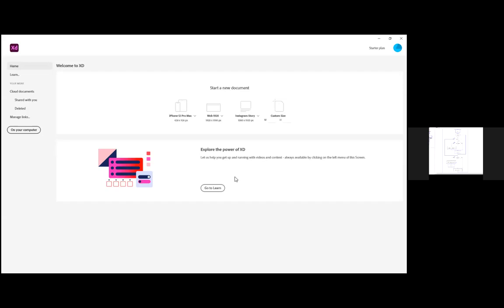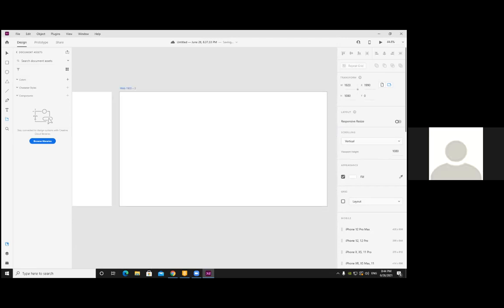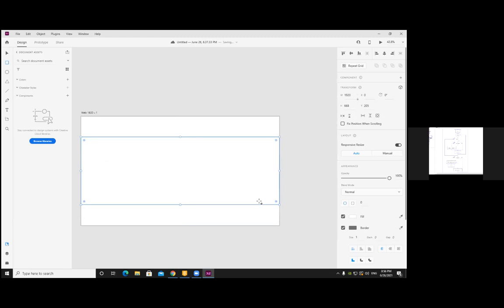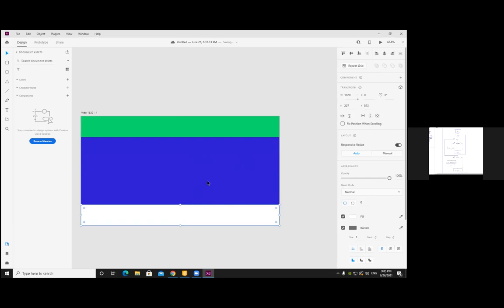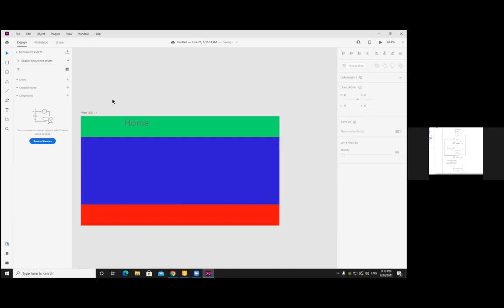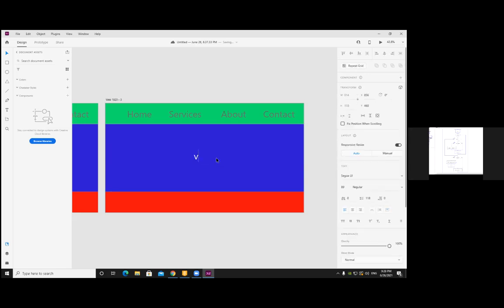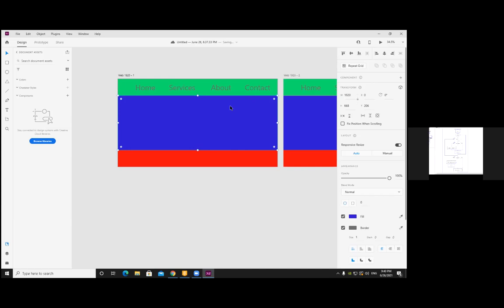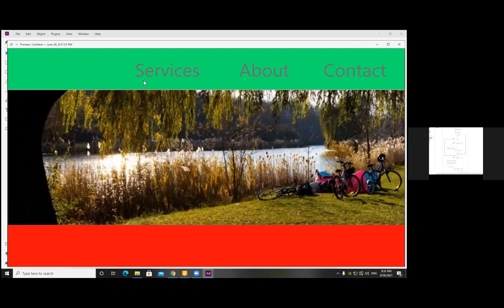Siteweb Formation JuniorFR